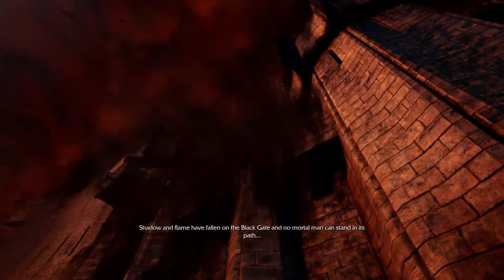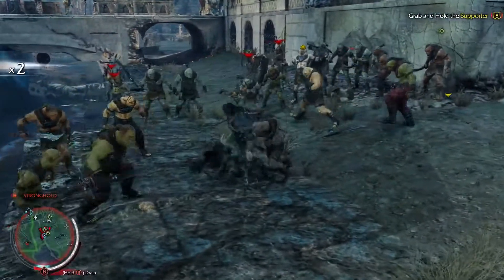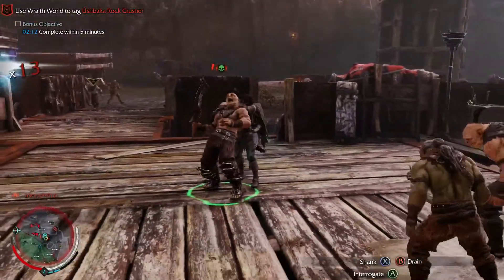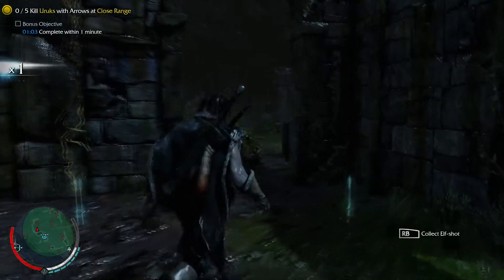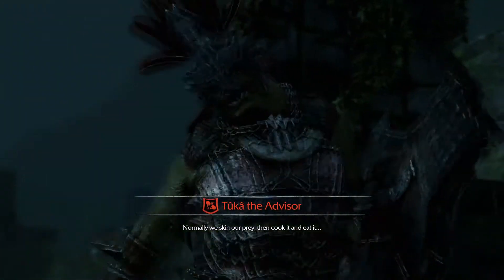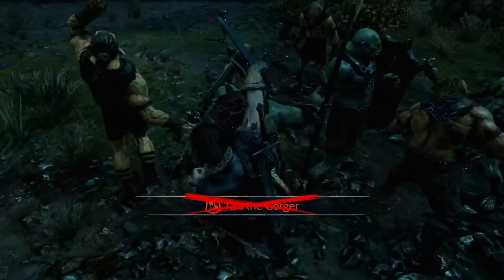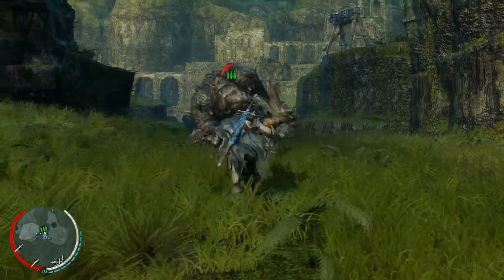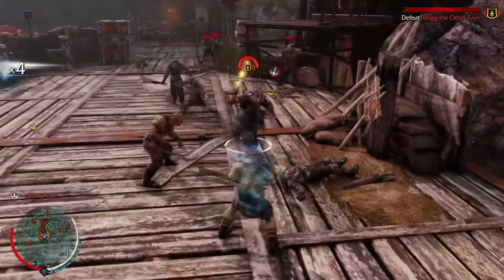Hot Game Review: Shadows of Mordor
Matt "Sciar" Rathbun and GOMeXP discuss Shadows of Mordor on PC.